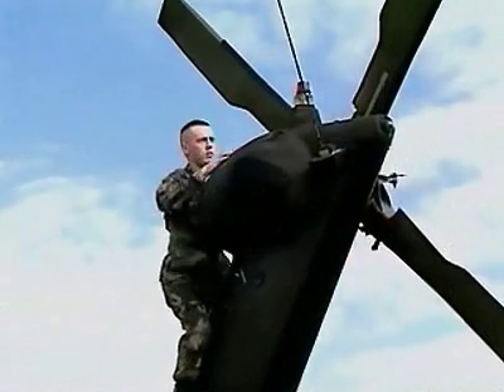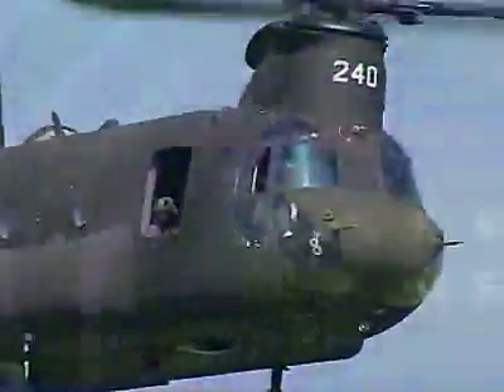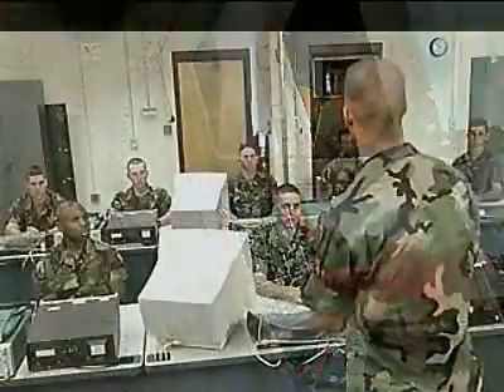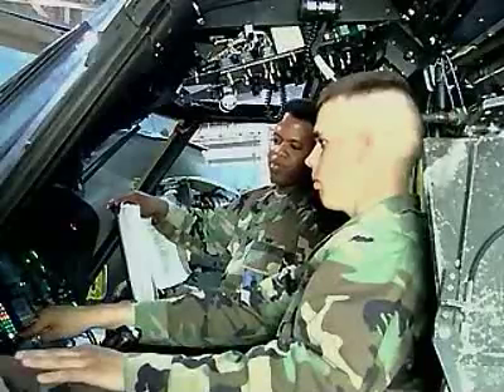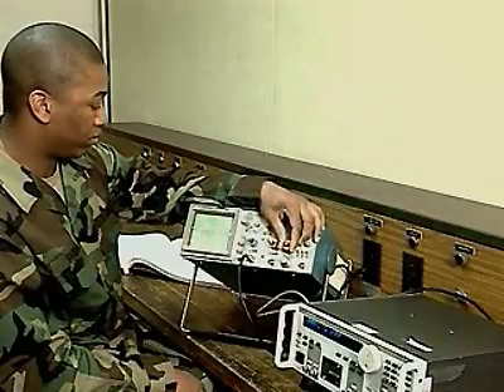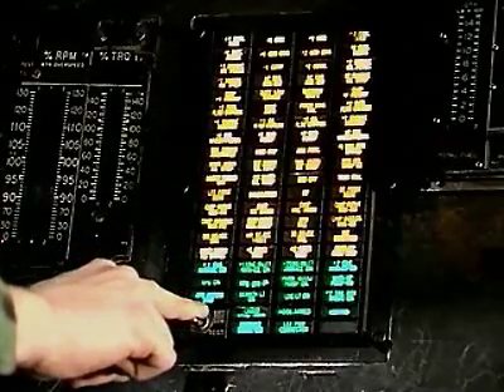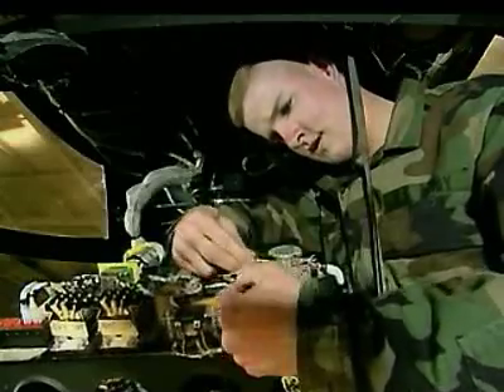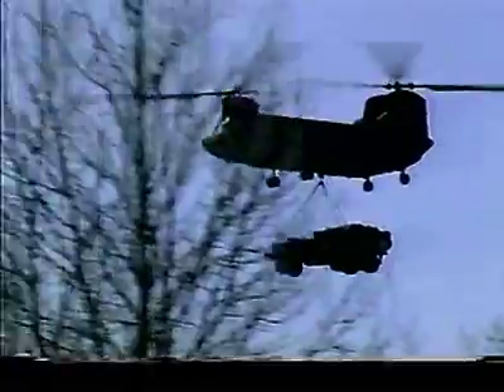US ARMY: Aircraft Electrician (15F)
Hundreds of Army missions depend on aircraft for transport, patrol and flight training. Instruments, lights, weapons, ignition systems, landing gear and many other aircraft parts are powered by electricity. It's up to the members of the aircraft electrician team to ensure that the electrical systems on airplanes and helicopters are properly maintained and repaired.

The Aircraft Electrician is primarily responsible for supervising, inspecting and performing maintenance on aircraft electrical systems. Some of your duties as an Aircraft Electrician may include:

 - Diagnosing and troubleshooting malfunctions in electrical and electronic components
 - Repairing aircraft instrument systems
 - Applying principles of electricity/electronics, hydrostatic motion, pneumatics and hydraulics to the repair of aircraft instrument systems
 - Removing, installing, repairing, adjusting and testing electrical/electronic elements of assemblies
 - Troubleshooting aircraft electrical systems using test equipment
 - Repairing or replacing defective generators and electric motors
 - Inspecting and maintaining electrical systems
 - Replacing faulty wiring
 - Soldering electrical connections
 - Repairing or replacing instruments, such as tachometers, temperature gauges and altimeters
 - Reading electrical wiring diagrams